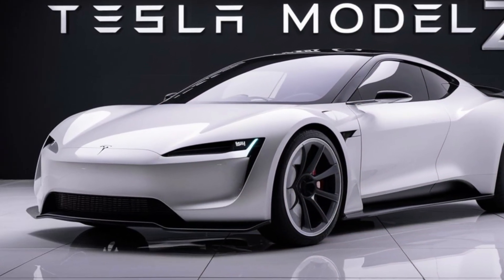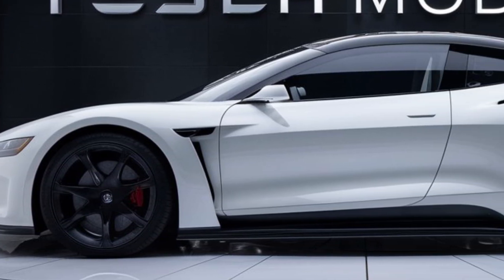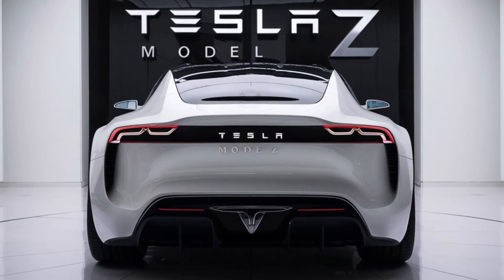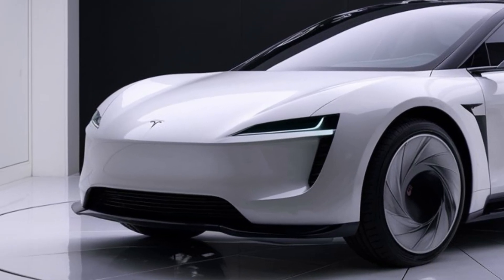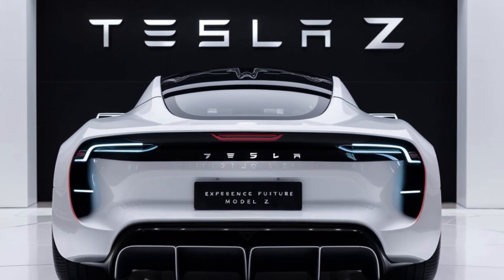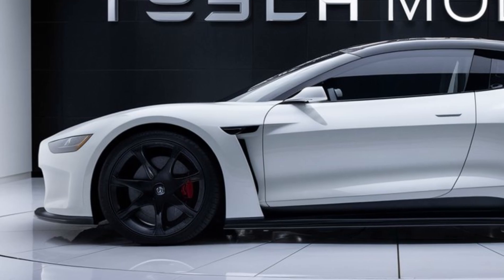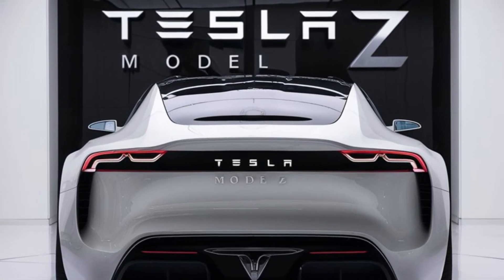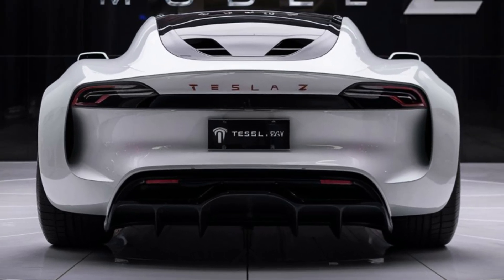Tesla Model Z 2025: Is This the Future of Electric Cars?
The 2025 Tesla Model Z is an innovative electric vehicle that showcases Tesla's latest advancements in autonomous driving, sustainability, and high-performance engineering. With a sleek design, cutting-edge technology, and impressive range, the Model Z is designed to redefine the future of electric mobility. Its combination of power, luxury, and efficiency sets a new standard in the EV market.